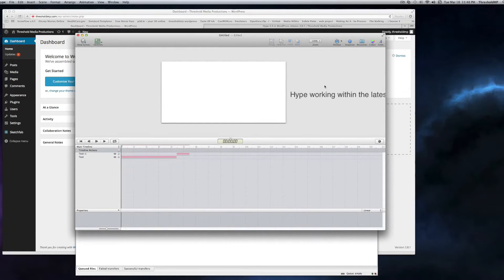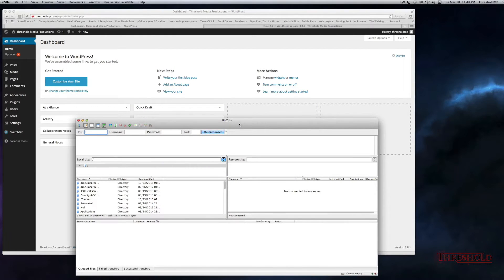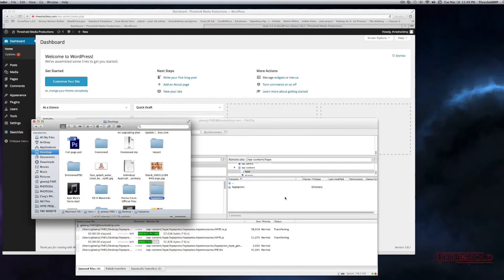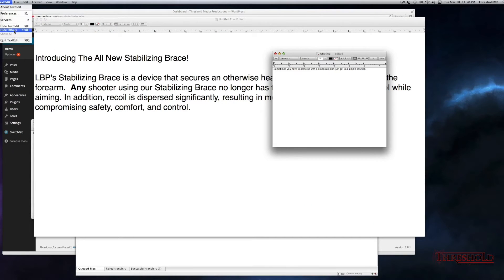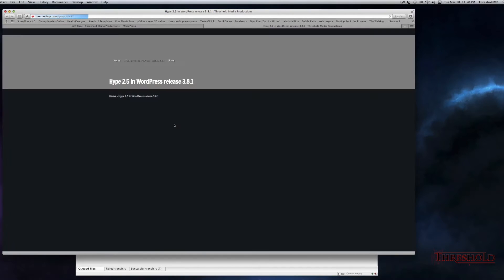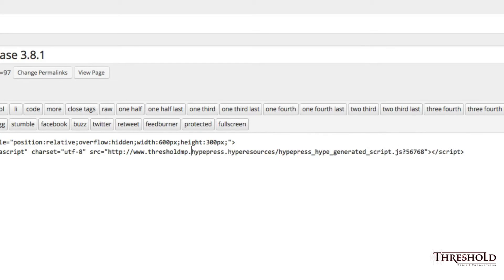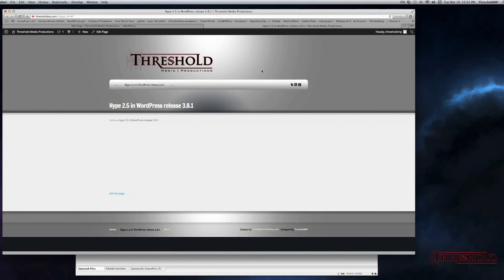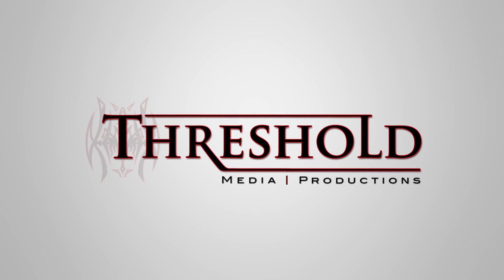Hype 2.5 and Wordpress 3.8.1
A quick tutorial on implementing the latest version of Hype 2.5 with in the latest version of Wordpress release 3.8.1. And yes, I am aware of the incorrect spelling ;D